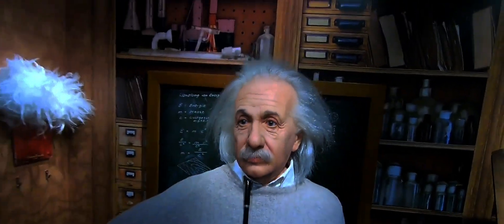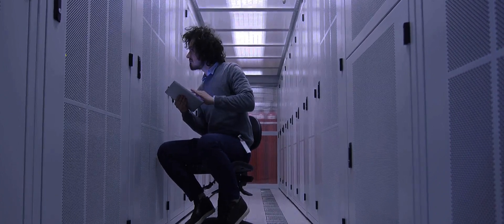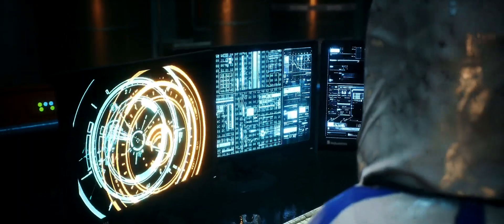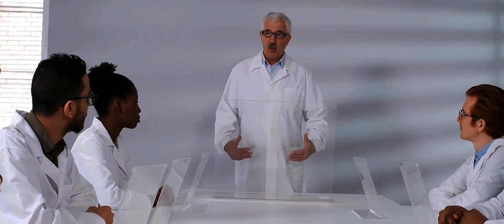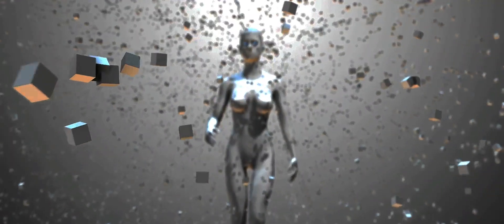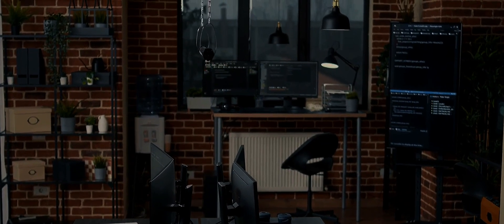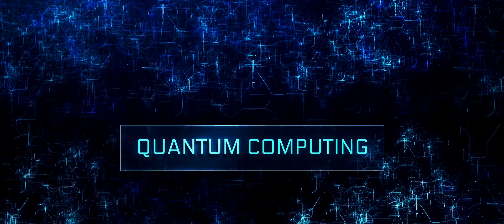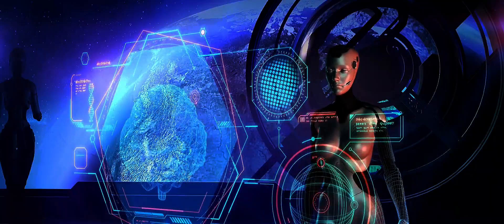If Einstein Had Access To A.I.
In this provocative film, we explore the intriguing idea of what might transpire if Albert Einstein's brilliant mind had access to modern artificial intelligence and technology. Come along on this surreal journey with us as we speculate on the outcomes and possibilities of this fascinating scenario. We'll examine the ways in which Einstein's genius could have influenced the development of the modern world, from his revolutionary theories of relativity to the emergence of sophisticated AI. Don't pass on this fascinating investigation of technology and science!

OUTLINE:

00:00:00 The Einstein Paradox
00:00:31 A Glimpse into the Past
00:01:33 Einstein meets Modern Technology
00:03:49 The Artificial Intelligence Revolution
00:06:10 The Einstein of Today
00:08:23 Wrapping up the What If's